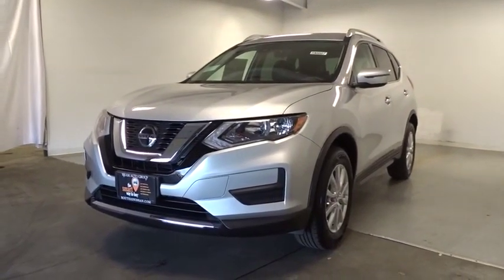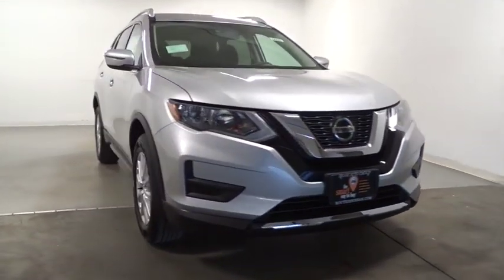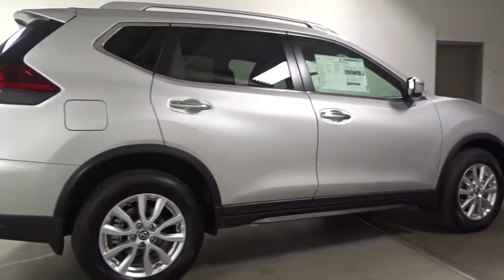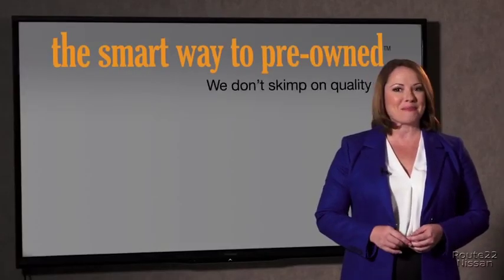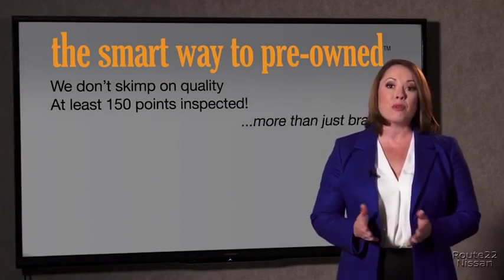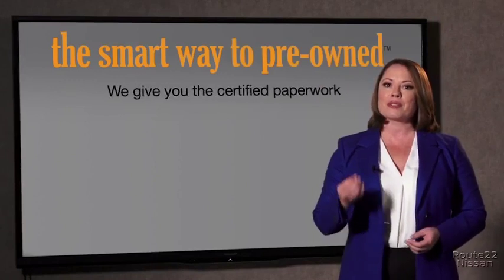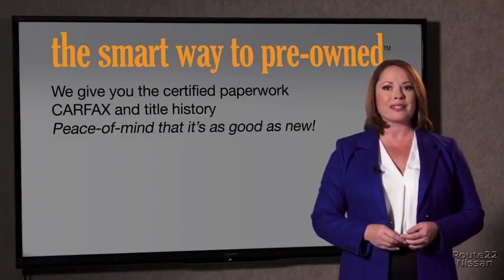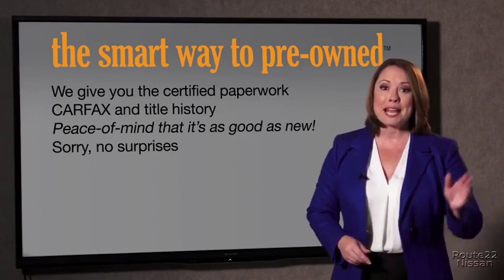2019 Nissan Rogue Hillside, Newark, Union, Elizabeth, Springfield, NJ 390995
2019 Nissan Rogue available in Hillside, New Jersey at Route 22 Nissan. Servicing the Newark, Union, Elizabeth, Springfield, NJ area.

The Smart Way To Buy! Are you tired of hidden fees and bogus rates ruining your search process? Now there's a way to avoid all of the nonsense. Introducing the smart way to buy from Route 22 Auto's. The advantages of the smart way to buy are endless. There is no pressure throughout your search. You can finally feel at ease when purchasing a car. Since there are no hidden fees, there are no surprises or gimmicks revealed when you finally make a decision. Route 22 Autos salespeople are direct and value your time, so there is no back and forth or confusion. They know it's necessary for you to feel comfortable during the buying process and want to be trusted. The smart way to buy is smart for a reason. The team at Route 22 Auto's does Internet research every day to discover the right price for you. They make sure to look at competitors' pricing and numbers from industry experts so you can feel confident that you're getting the best offer possible. The main factors that contribute to your final cost are market value, product availability, days' supply in the market and the product age, color and equipment. It's easy to feel secure with the smart way to buy. This Nissan includes: [B93] CHROME REAR BUMPER PROTECTOR (PIO) [B92] BLACK SPLASH GUARDS (SET OF 4) (PIO) [L92] FLOOR MATS Floor Mats [H92] REAR USB PORTS (PIO) MP3 Player [K01] SPECIAL EDITION PACKAGE Integrated Turn Signal Mirrors Chrome Wheels Aluminum Wheels Steel Wheels Privacy Glass Wheel Covers Heated Mirrors Leather Steering Wheel Heated Front Seat(s) *Note - For third party subscriptions or services, please contact the dealer for more information.* This SUV gives you versatility, style and comfort all in one vehicle. Why spend more money than you have to? This Nissan Rogue will help you keep the extra money you'd normally spend on gas. This AWD-equipped vehicle will handle beautifully on any terrain and in any weather condition your may find yourself in. The benefits of driving an all wheel drive vehicle, such as this Nissan Rogue S, include superior acceleration, improved steering, and increased traction and stability.
Integrated Roof Antenna,Radio w/Seek-Scan, MP3 Player, Clock, Steering Wheel Controls and Radio Data System,2 LCD Monitors In The Front,Radio: AM/FM/CD/AUX -inc: 4 speakers, NissanConnect featuring Apple CarPlay and Android Auto, 7 color display w/multi-touch control, SiriusXM Satellite Radio w/advanced audio features, USB connection port for iPod and other compatible devices, Bluetooth hands-free phone system, streaming audio via Bluetooth, hands-free text messaging assistant, over-the-air (OTA) updating for headunit firmware via a Wi-Fi WPA2 connection,Fully Automatic Aero-Composite Halogen Daytime Running Auto High-Beam Headlamps w/Delay-Off,Liftgate Rear Cargo Access,Body-Colored Front Bumper w/Chrome Rub Strip/Fascia Accent,Tailgate/Rear Door Lock Included w/Power Door Locks,Clearcoat Paint,Body-Colored Power Side Mirrors w/Manual Folding,Wheels: 17 Steel w/Full Covers,Variable Intermittent Wipers,Steel Spare Wheel,Chrome Side Windows Trim and Black Rear Window Trim,LED Brakelights,Body-Colored Rear Bumper w/Black Rub Strip/Fascia Accent and Chrome Bumper Insert,Light Tinted Glass,Compact Spare Tire Mounted Inside Under Cargo,Galvanized Steel/Aluminum/Composite Panels,Black Bodyside Cladding and Black Wheel Well Trim,Black Door Handles,Black Grille w/Chrome Surround,Tires: 225/65R17 All-Season,Fixed Rear Window w/Fixed Interval Wiper, Heated Wiper Park and Defroster,Lip Spoiler,3 12V DC Power Outlets,Interior Trim -inc: Metal-Look Door Panel Insert and Chrome/Metal-Look Interior Accents,Engine Immobilizer,40-20-40 Folding Bench Front Facing Manual Reclining Fold Forward Seatback Rear Seat w/Manual Fore/Aft,Rear Cupholder,Front Bucket Seats -inc: 6-way manual driver seat, 4-way adjustable front passenger seat and front seatback storage,Trip Computer,Fade-To-Off Interior Lighting,Remote Releases -Inc: Mechanical Cargo Access and Power Fuel,Outside Temp Gauge,Front Center Armrest w/Storage and Rear Center Armrest,Remote Keyless Entry w/Integrated Key Transmitter, Illuminated Entry, Illuminated Ignition Switch and Panic Button,4-Way Passenger Seat -inc: Manual Recline and Fore/Aft Movement,NissanConnect Selective Service Internet Access,HVAC -inc: Underseat Ducts and Console Ducts,Air Filtration,Driver And Passenger Visor Vanity Mirrors w/Driver And Passenger Auxiliary Mirror,Cargo Area Concealed Storage,Power Rear Windows and Fixed 3rd Row Windows,Full Floor Cons